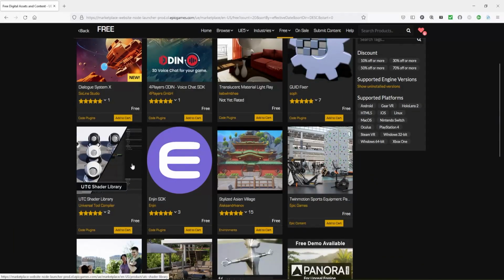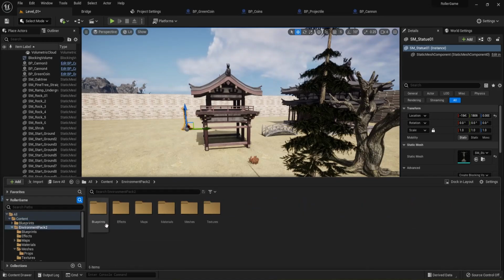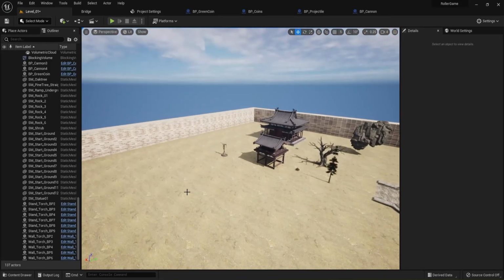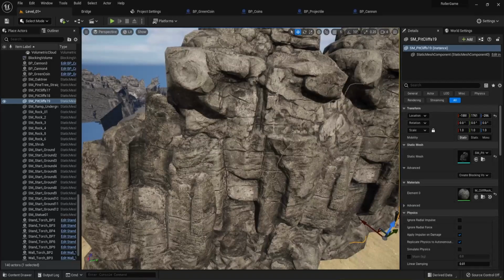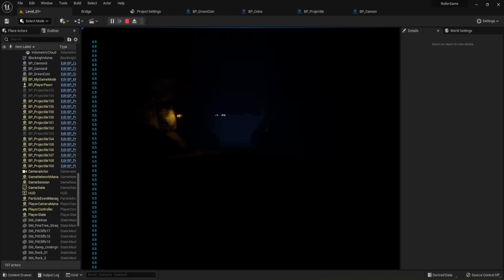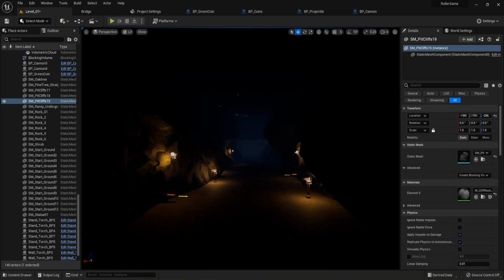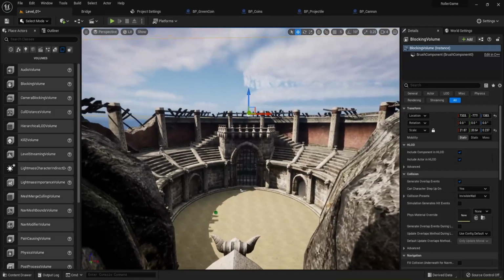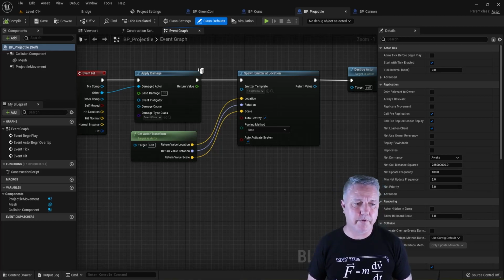Rollerball Video # 18 - Kit Bashing to Make Your Game Levels in UE5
In this video we will talk about kit bashing to add details to your game by using some free model kits that are in the Unreal Engine Market place. I will also discuss a little about level design and getting started making your first 3 levels of the game using geometry, models from kits and other sources, and the Blueprints we have already made.

00:00:00 – 00:02:14 Introduction
00:01:51 – 00:04:48 Where to kit some kits for free
00:04:49 - 00:08:50 Adding the kit to your project and placing models into your game
00:08:51 – 00:11:47 Repurposing the models and stitching them together
00:11:48 – 00:14:11 Map demonstration using kit parts
00:14:12 – 00:15:30 Additional considerations when building a level with one sided models
00:15:31 – 00:19:50 Planning and designing your game and levels
00:19:51 – 00:22:00 Parting Thoughts, Kill Volume and Win Volume - Outro